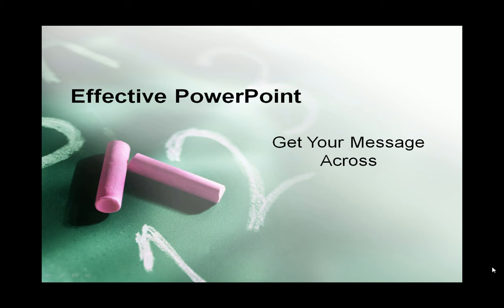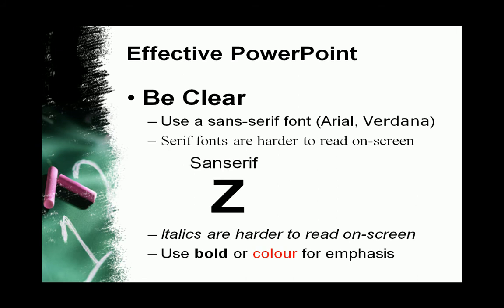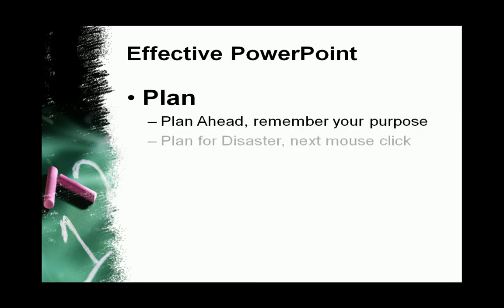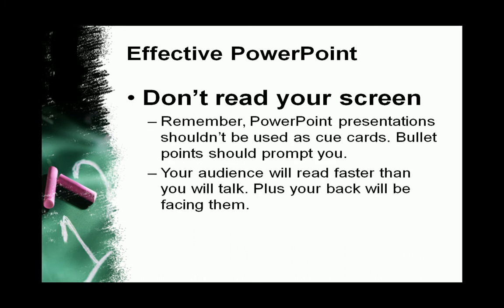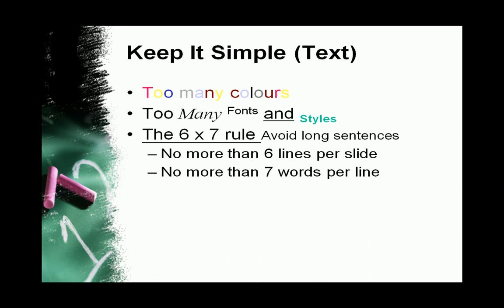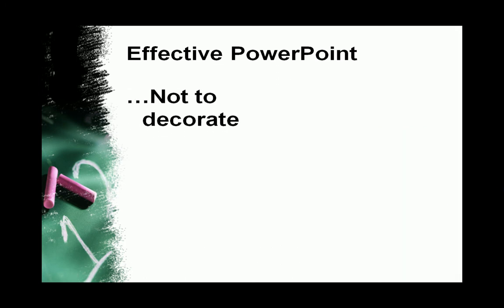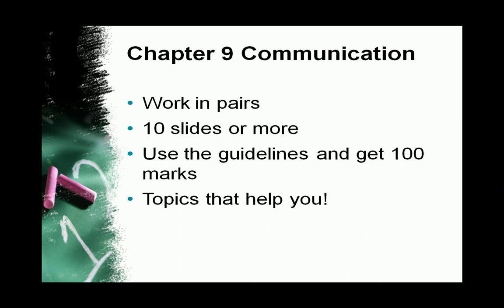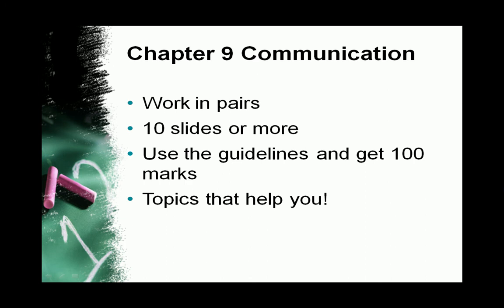How to create a good presentation in PowerPoint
IGCSE ICT Presentation Software. Assignment for year 11 on how to create a good presentation about communication on the Internet from chapter 9